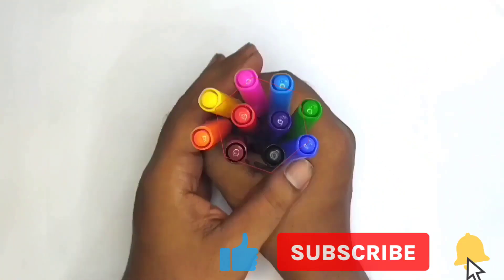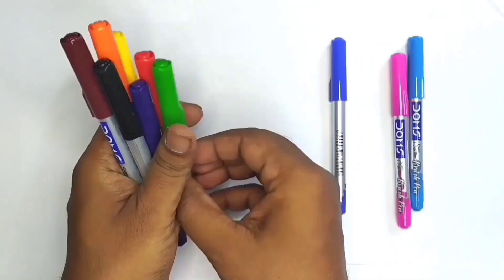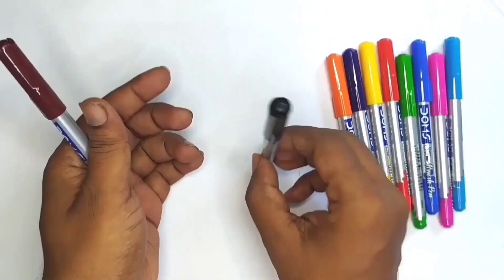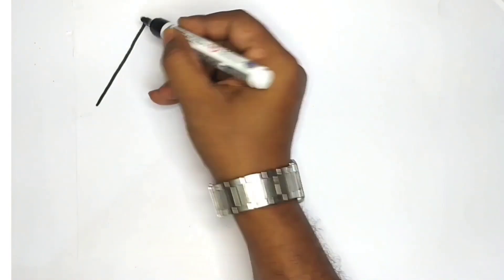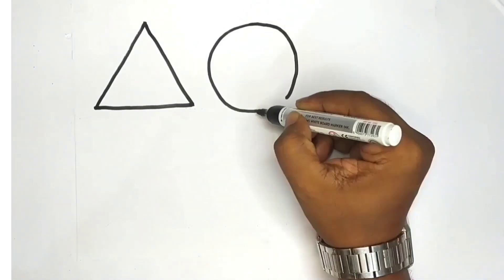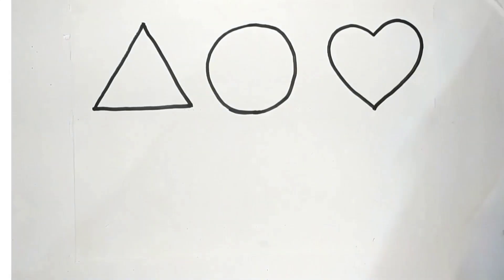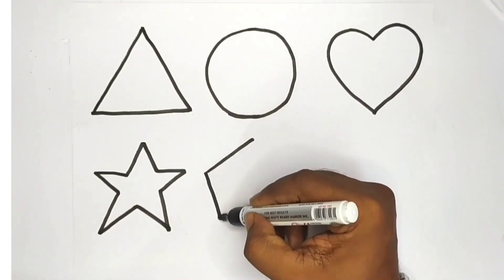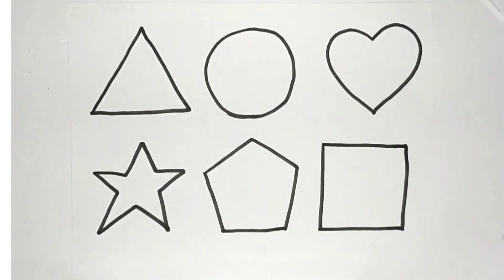Learn New Shapes drawing,Colors for kids | Toddler Learning videos,2d shapes song,preschool learning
Triangle
octagon
oval
circle
heart
star
Pentagon
square
shapes
heptagon
rhombus
parallelogram
trapezoid

learn shapes
2d shapes
learn colors
2d shapes for kids
shapes drawing